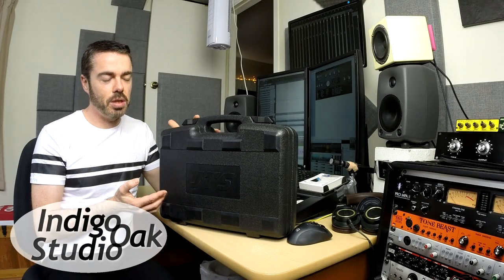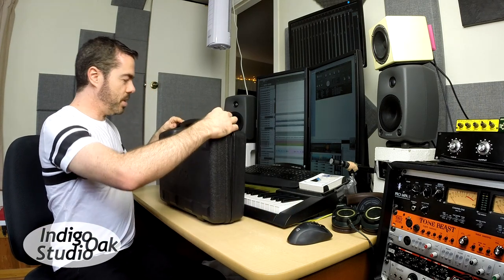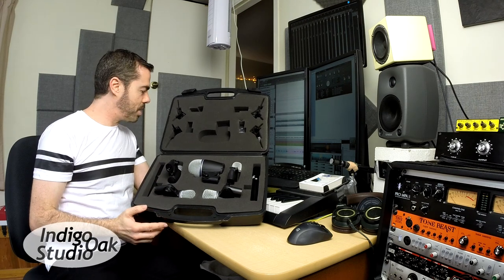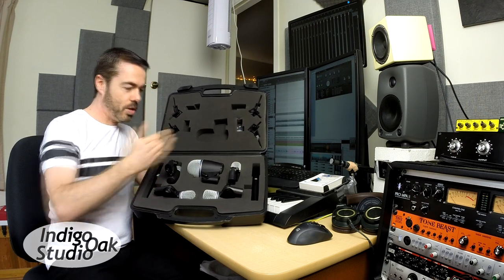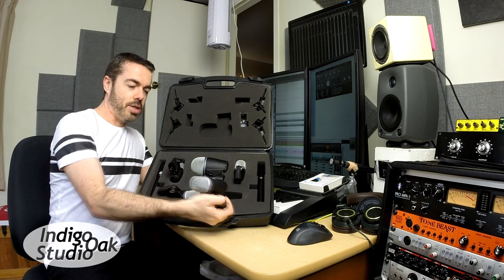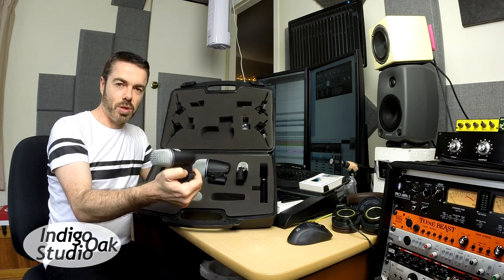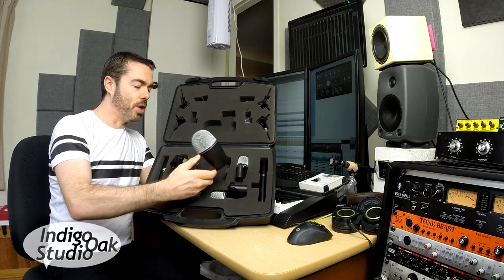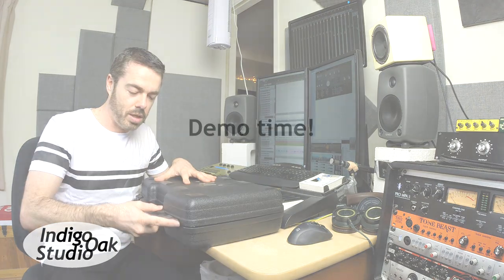Indigo Oak Studio - JTS TXB-7M Drumkit Microphone Pack unboxing, review & demonstration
Here is an unboxing, review & demonstration of the JTS TXB-7M Drumkit Microphone Pack.

Here I am looking at this pack, as a microphone closet starter for a home or project studio!

I have included raw audio recordings of voice, drum, amp, bass and guitar to help with your evaluation.  These recordings were made in a very simple throw the mic up and go way.  No EQ, Dynamic Compression or FX of any kind has been added to the demo section of this video.  Rather than putting the mic in a perfect room, with perfect gear and a perfect player, I chose to show the mic in a more general user light.